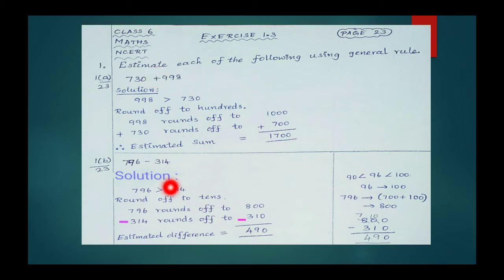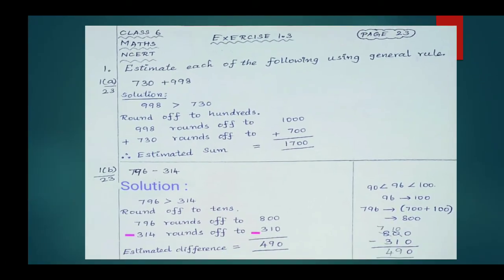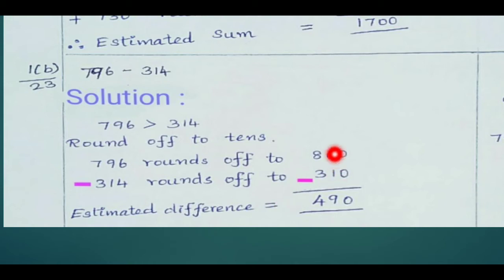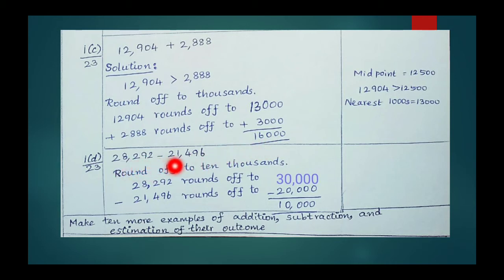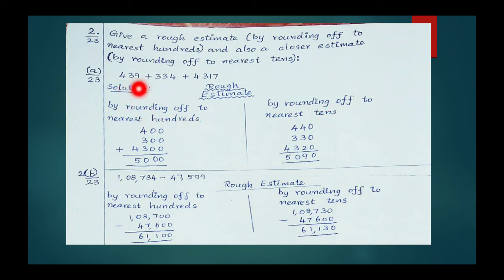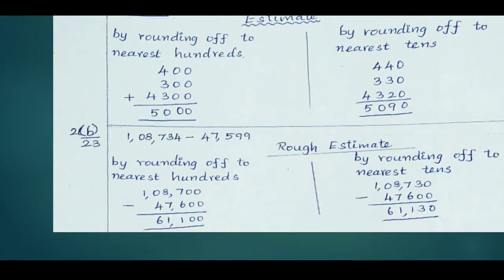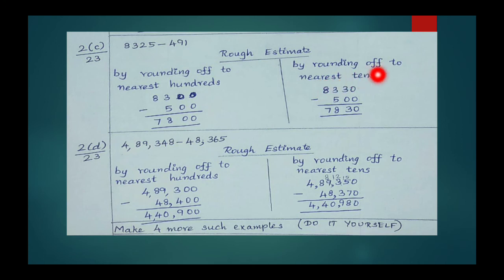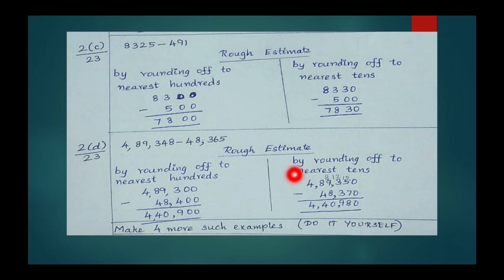Class 6 | NCERT MATHS | Exercise 1.3| Solved Problems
All the problems from
Class 6, Exercise 1.3 are well explained and solutions are also provided.